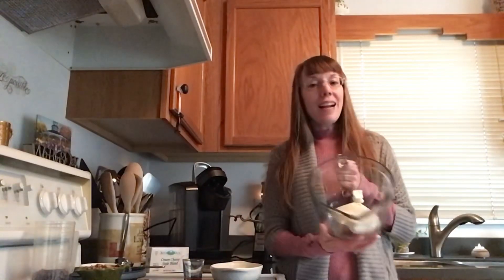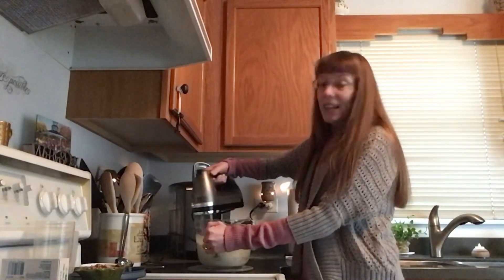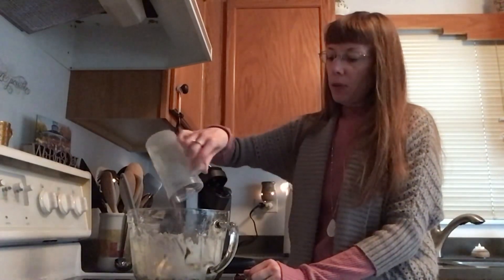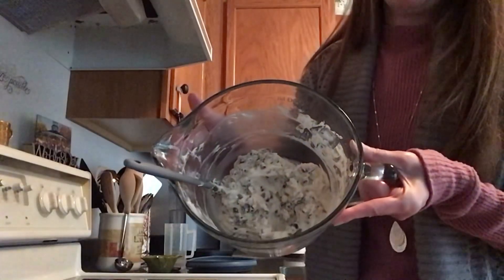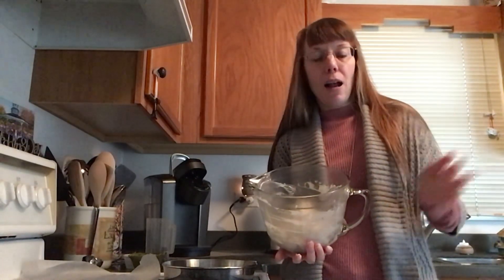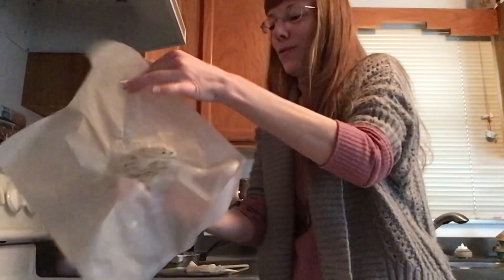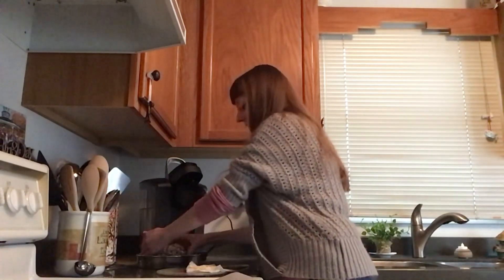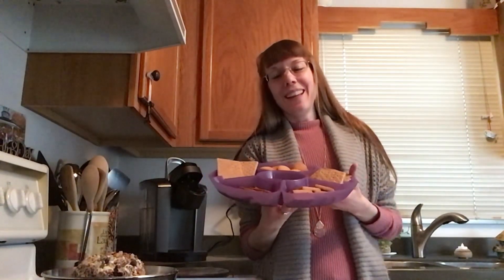Dessert Ball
Recipe-

Put 8 oz of softened cream cheese into a large bowl
To the bowl, add 1/2 cup OR 1 stick of softened unsalted butter
Last, add in 1 tsp of vanilla extract
Using an electric mixer, mix the above ingredients until creamy
To the creamy mixture, add 1/4 cup of brown sugar & 1/8 cup of powdered sugar
Continue with the electric mixer until everything is blended

Next, add in the following, & mix by hand:
1/2-3/4 cup of mini chocolate chips
1/4-1/3 cup of toffee bits
Cover the mixture & refrigerate for 1-2 hours

Transfer the chilled mixture onto wax paper & shape into a ball

Mix together the following (my apologies for this missing clip in the video)-
1/3-1/2 cup of unsalted pecans, chopped
1/4-1/3 cup of chocolate chips
1/8-1/4 cup of toffee bits
Once mixed, spread into a line down a sheet of wax paper

Roll the chilled mixture into the line of mixed ingredients, &/or press the ingredients into the cheese ball

Ideas to serve the dessert ball with-
Graham crackers
Pretzels
Vanilla wafers
Shortbread cookies